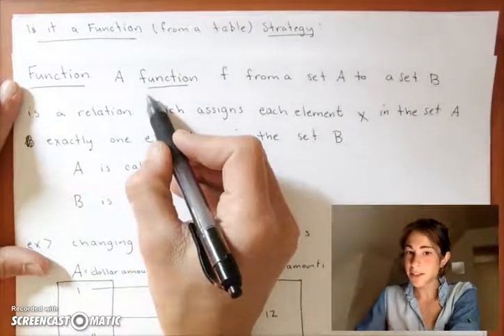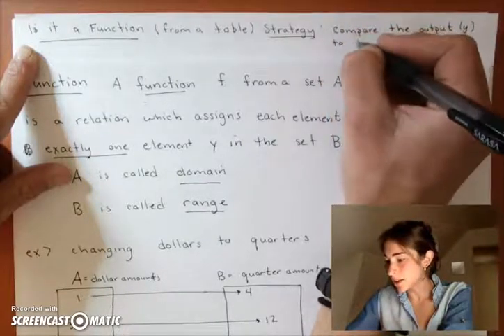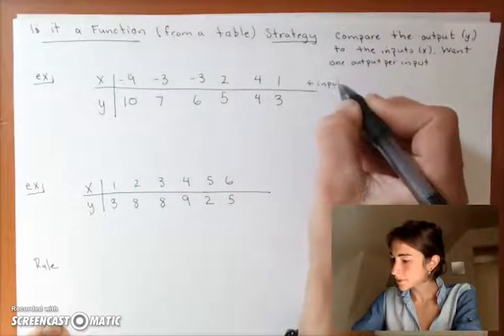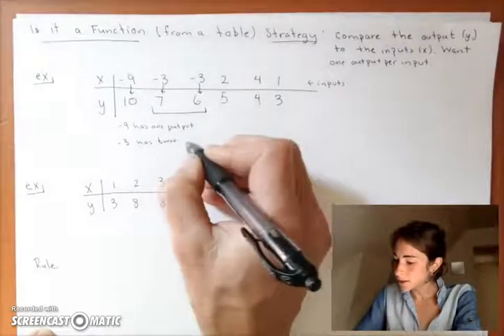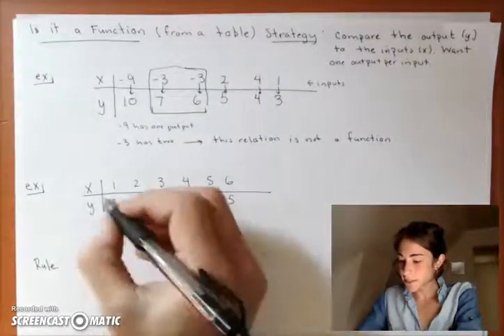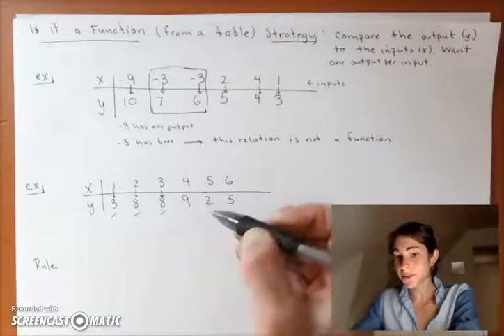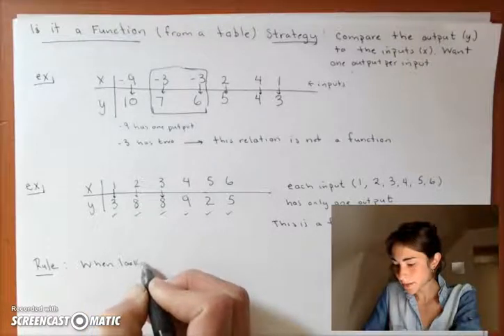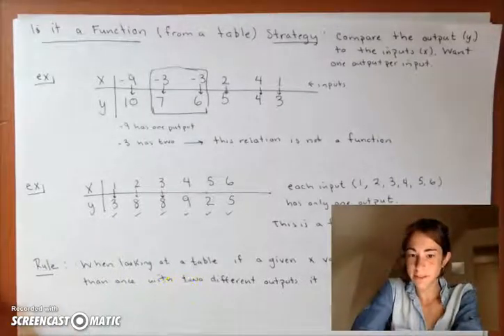Function or Not From Table